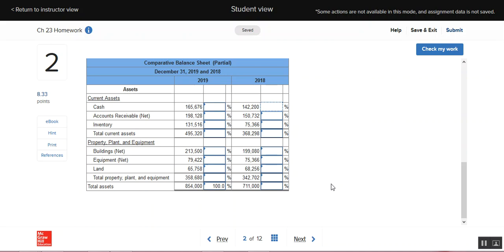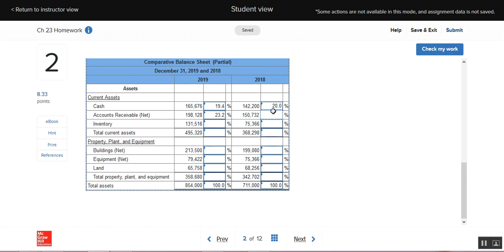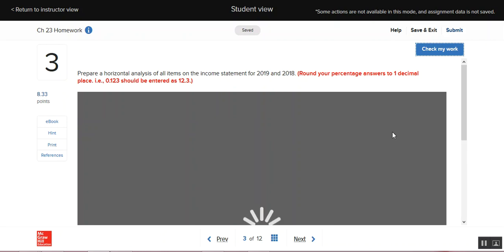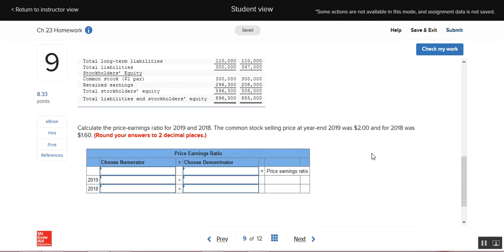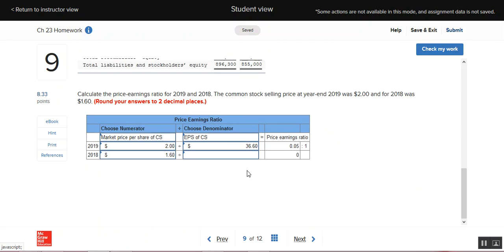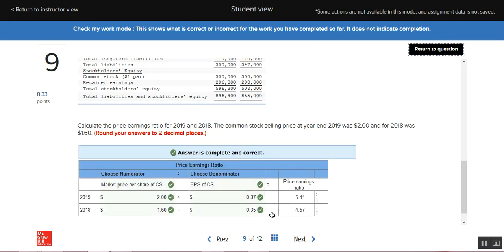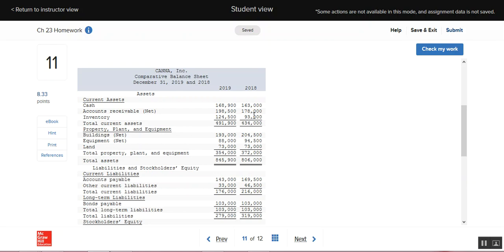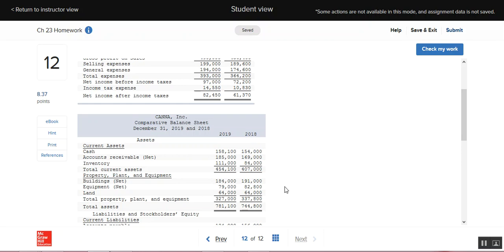SCC ACC 121 Chapter 23 Examples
This video contains examples of horizontal, vertical, and ratio analyses from chapter 23.